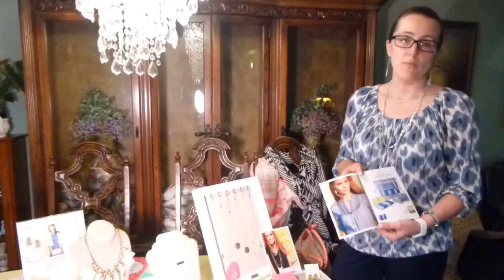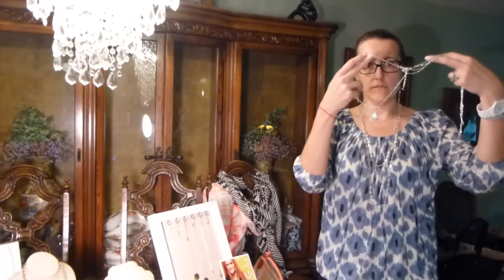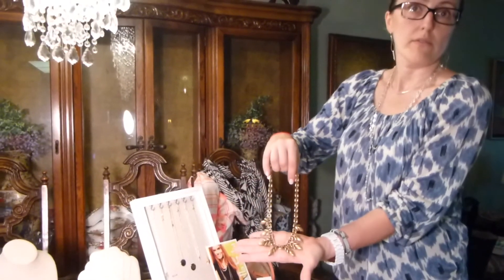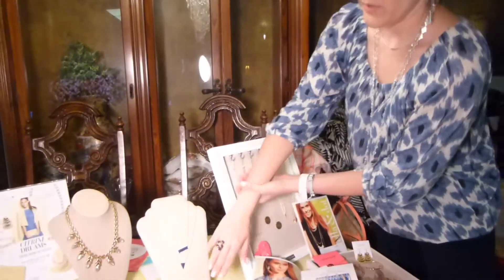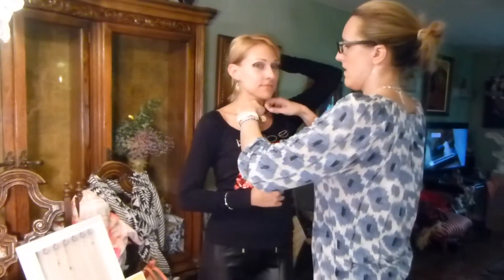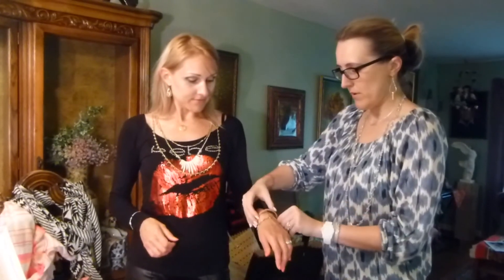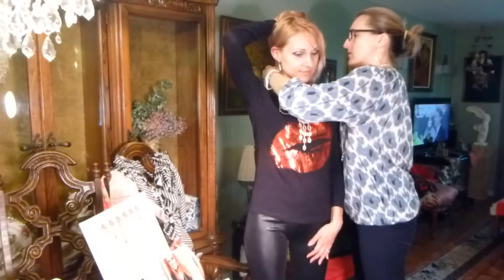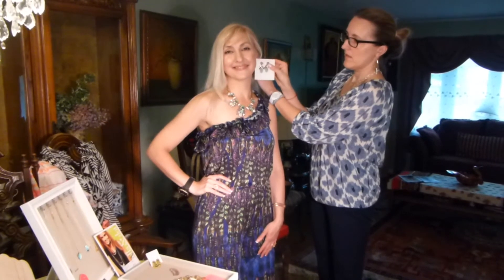STELLA&DOT FASHION SHOW AT KAT"S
Our mission is to do more than design must-have style,we give every woman the means to style her own life.Shop online or at a Trunk Show to go bright and bold or delicate and layered this summer.